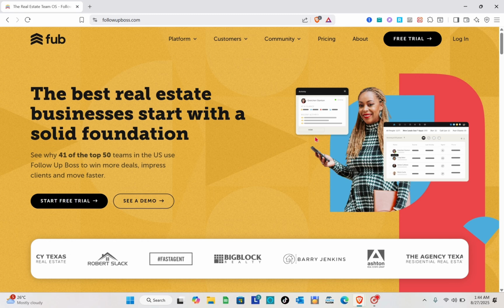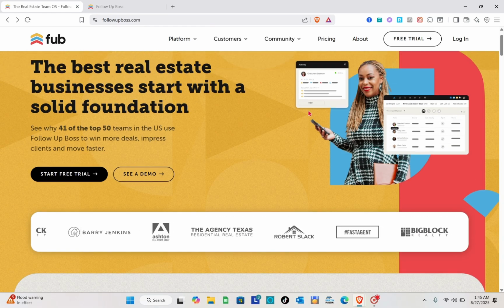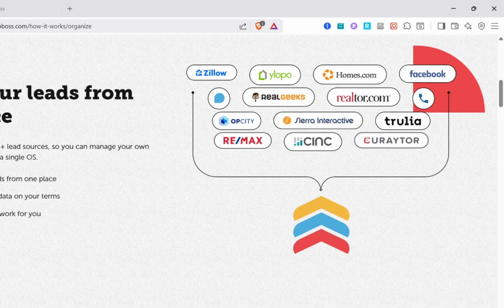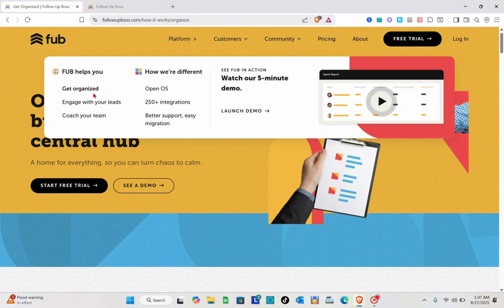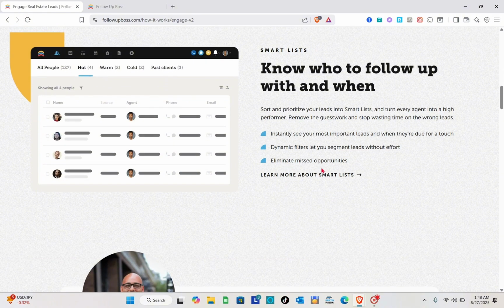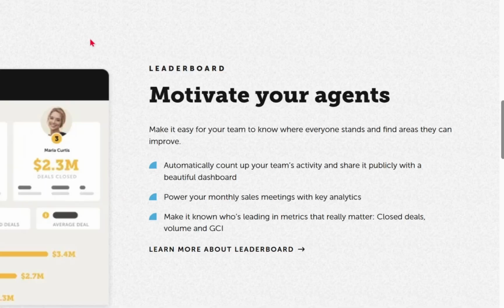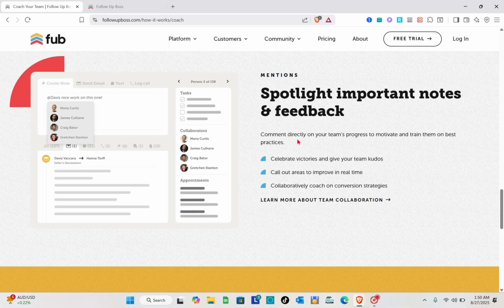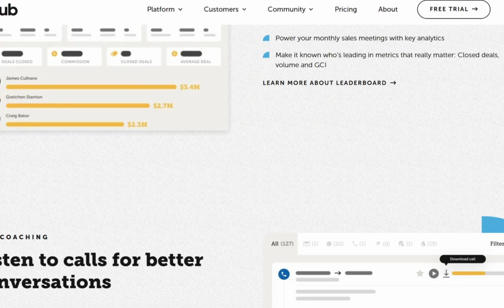Follow Up Boss Tutorial || How To Use Follow Up Boss For Real Estate Management (Full Guide)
Enhance your real estate management skills with this comprehensive tutorial on using Follow Up Boss. This guide provides step-by-step instructions for optimizing client relationships and streamlining communication. Whether managing a small team or a large agency, learn how to leverage Follow Up Boss's features to improve efficiency and close more deals. Discover strategies to enhance client engagement and ensure your real estate operations run smoothly and successfully.